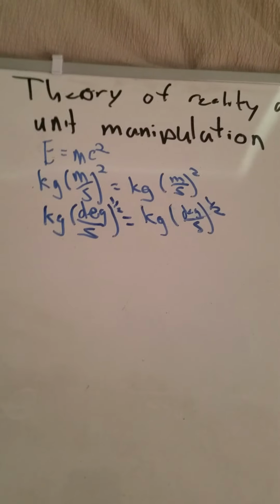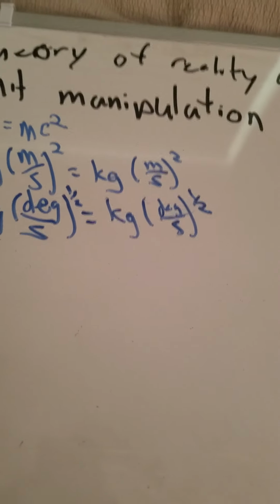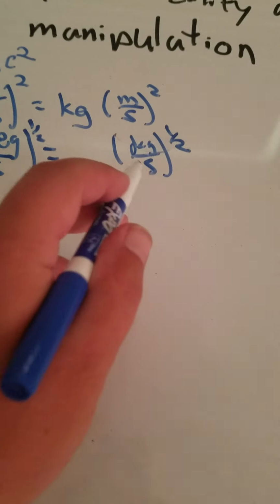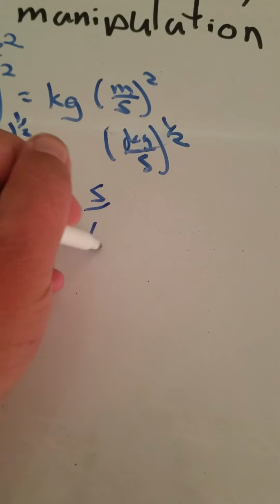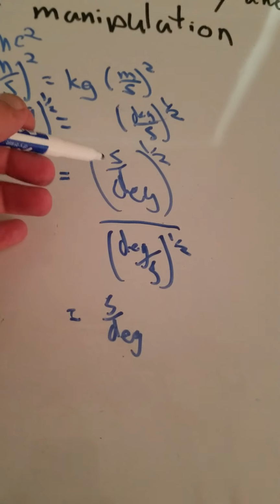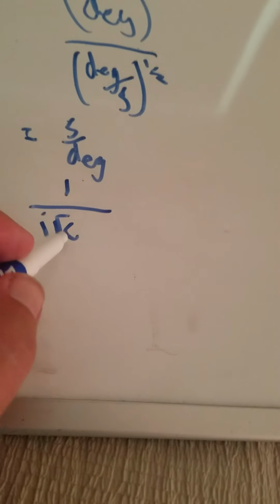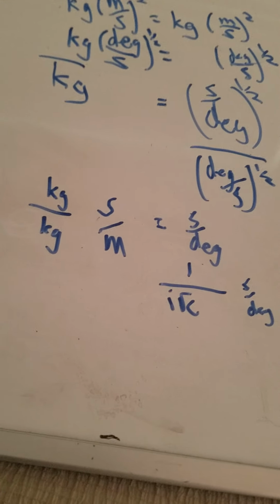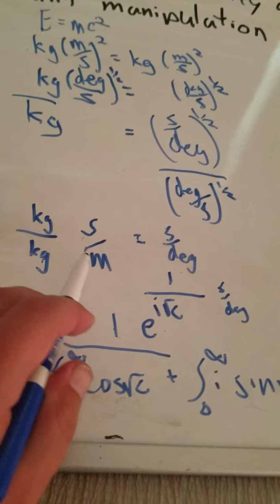Theory of reality and time, more unit manipulation.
I tied the wheel of reality and time together with my equation.